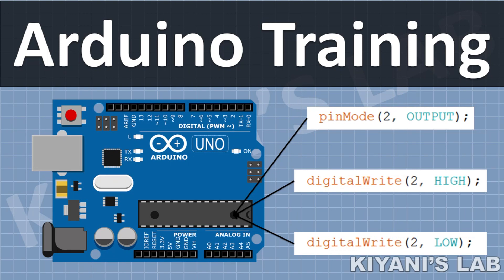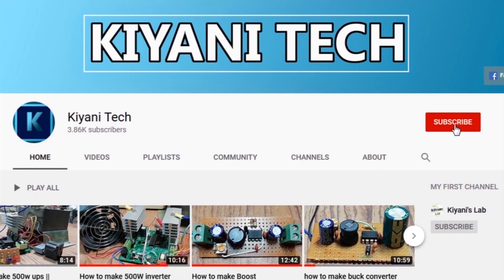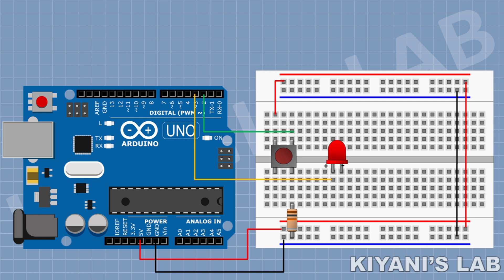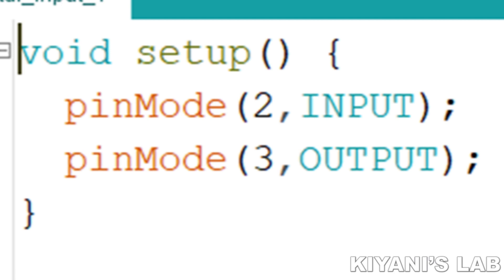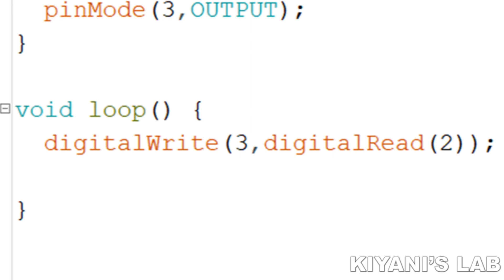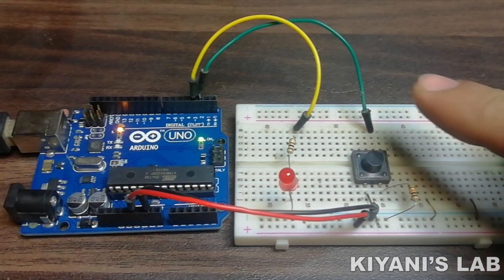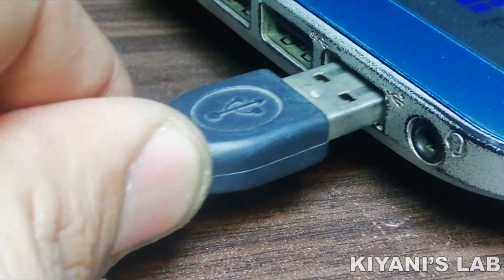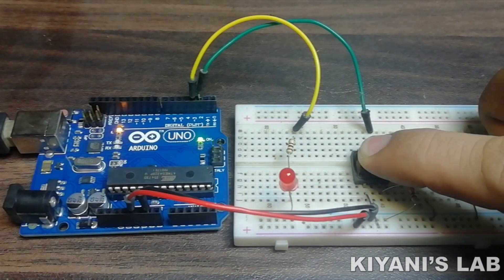Using Arduino Digital Pins As INPUT| Arduino Tutorial 3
Hi friends this is the second video of Arduino Tutorial  series in this video in this video we will learn how to use Arduino digital pins as output and we will also make some example project using digital output more videos are coming soon

Components:

Arduino UNO

Bread board

PUSH BUTTON

100 OHM Resistors

10K Resistors

3d printer